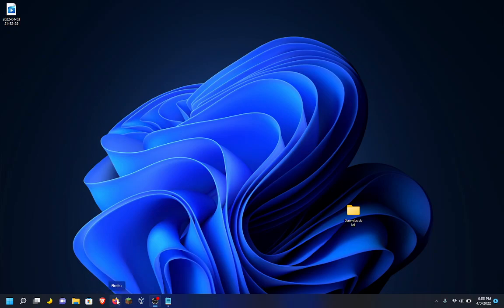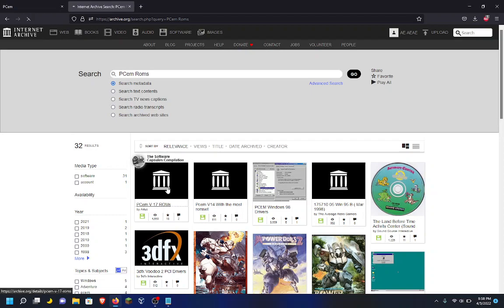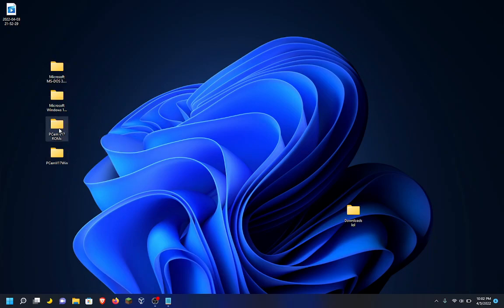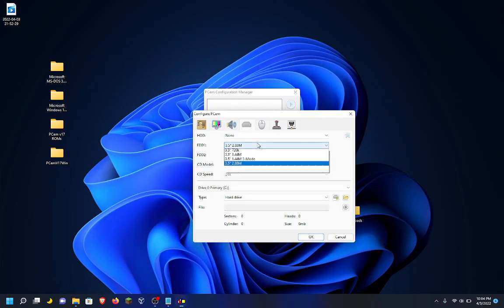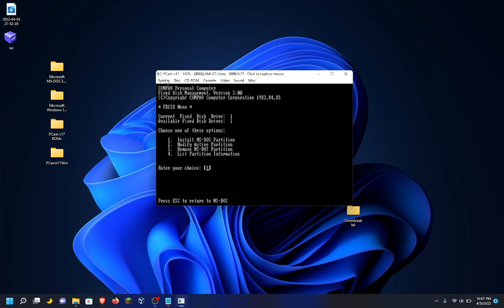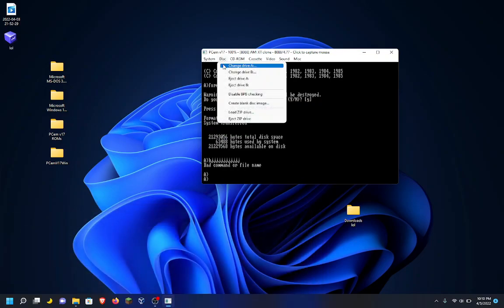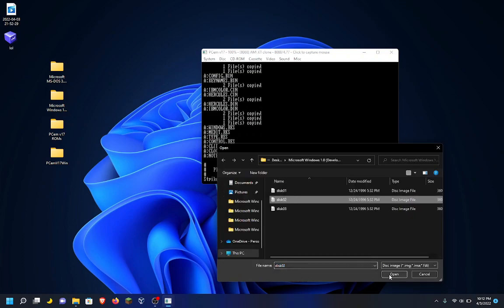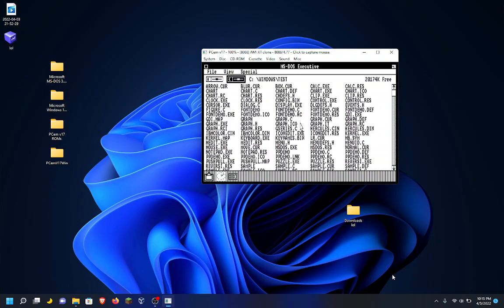How to install Windows 1.0 Development Release 5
A guide on how to install this piece of Microsoft History.
- Where to get the rom files